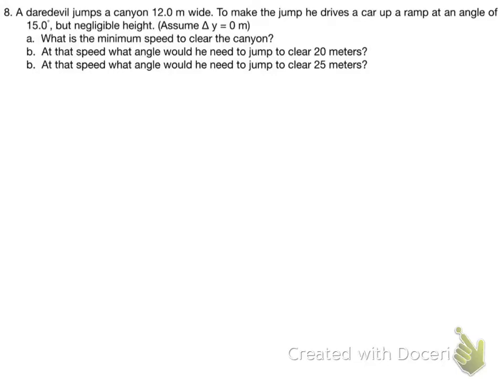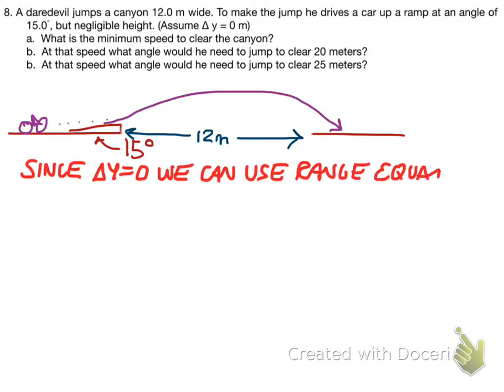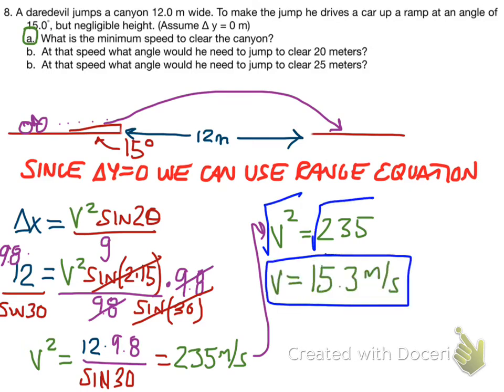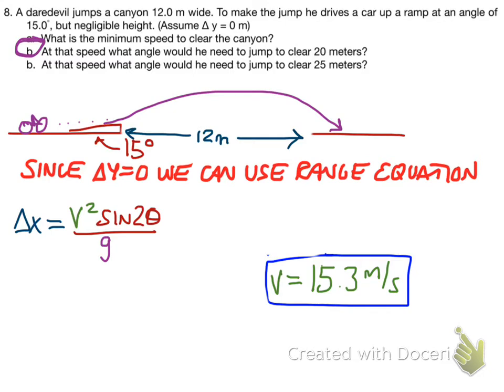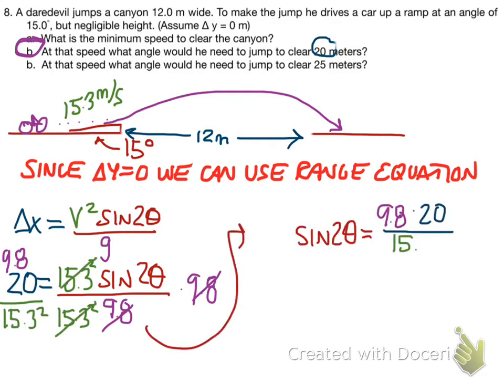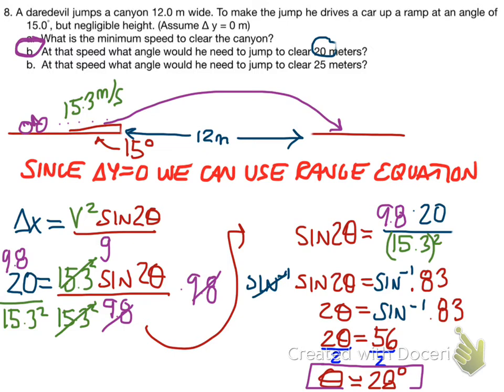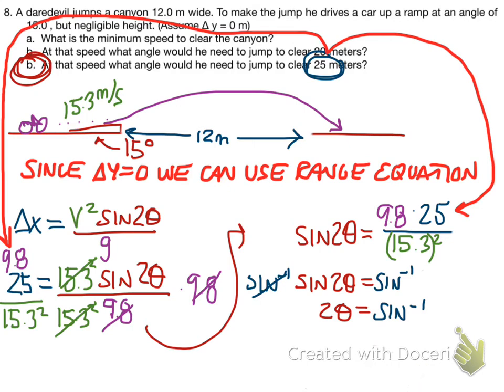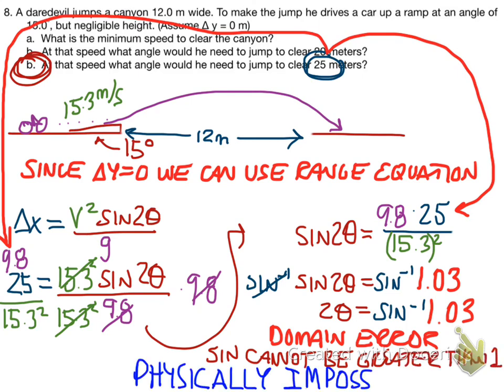using range equation to solve canyon jump problems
Have questions? Let me know, I can help.